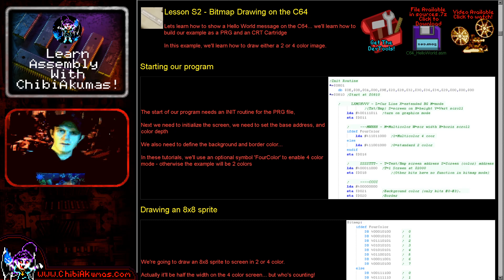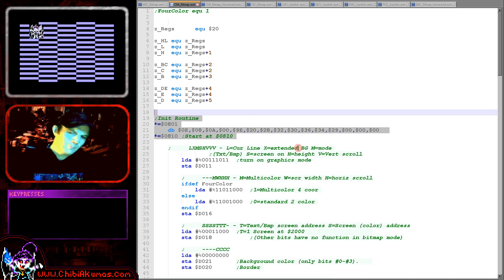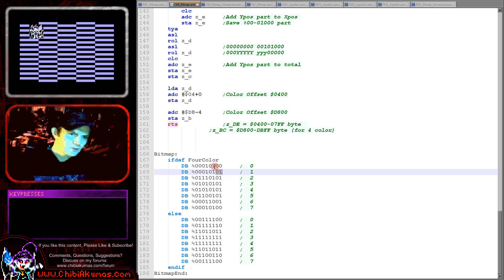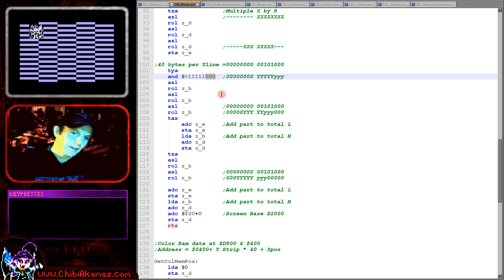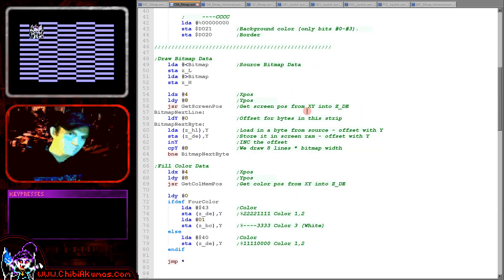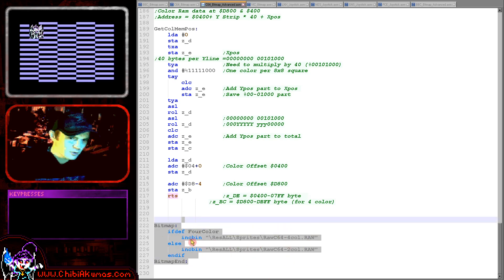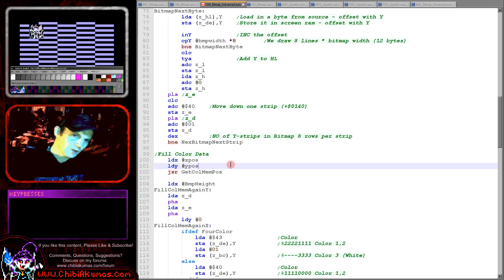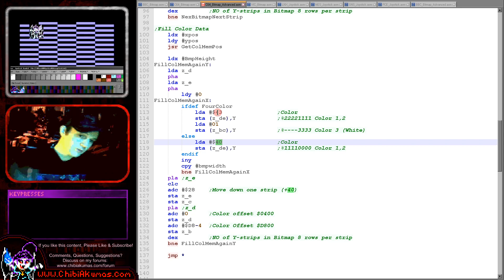Bitmap Drawing on the C64 - 6502 ASSEMBLY Lesson S2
Lets take a look at the C64 this time - and get either a 2 or 4 color image on the screen!
We'll look at a simple 8x8 smiley, and something bigger!